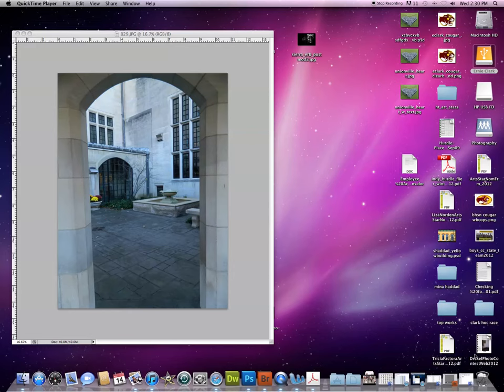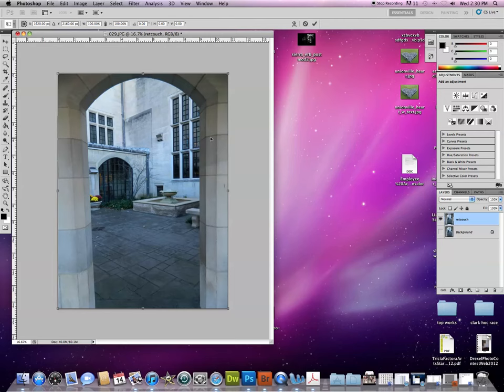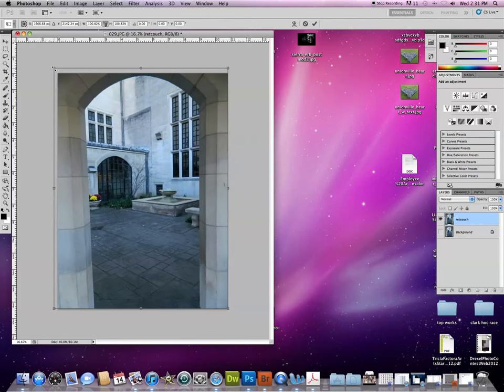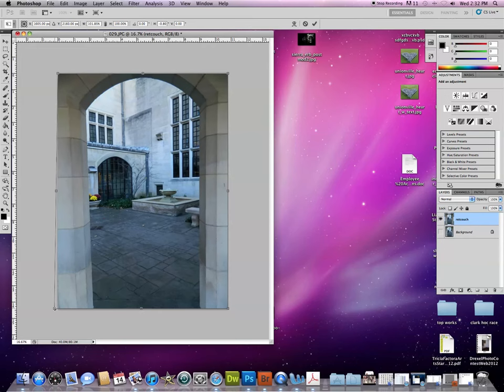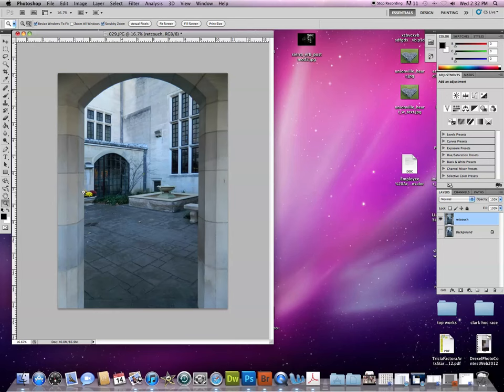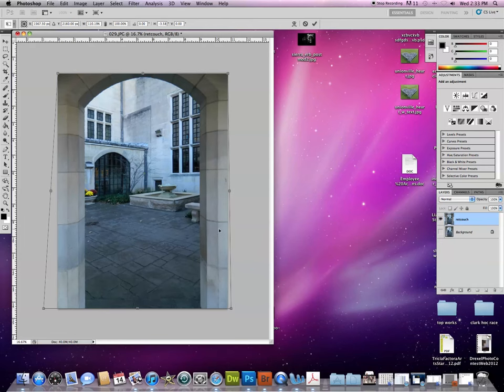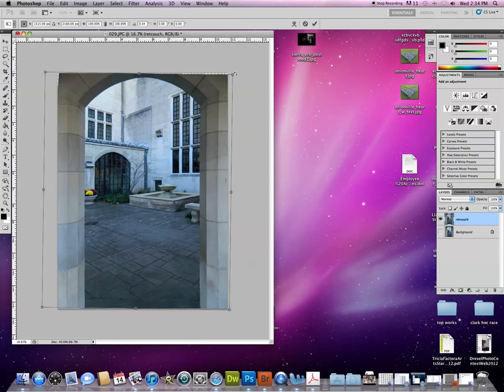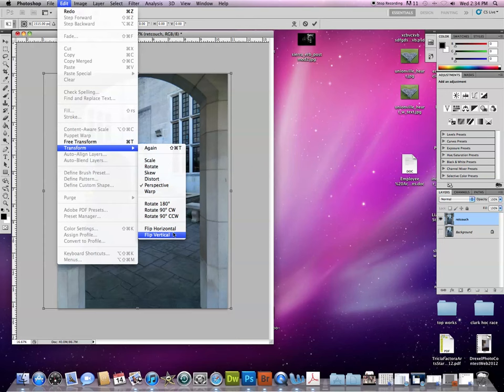Edit Transform Manipulations/Enhancements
Using Edit, Transform to manipulate and enhance photos.  These techniques are especially helpful when working on architectural photography.